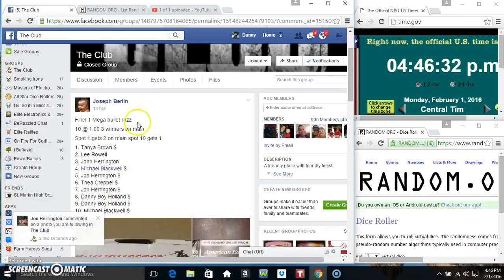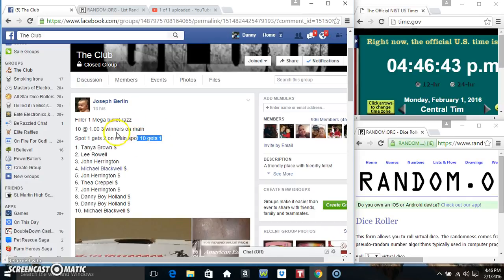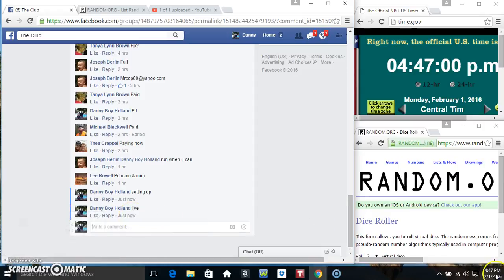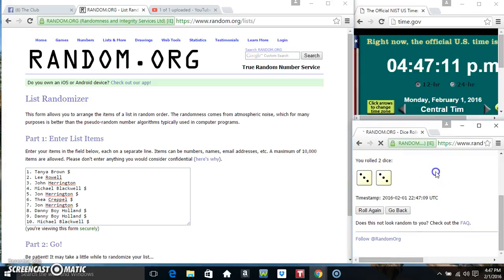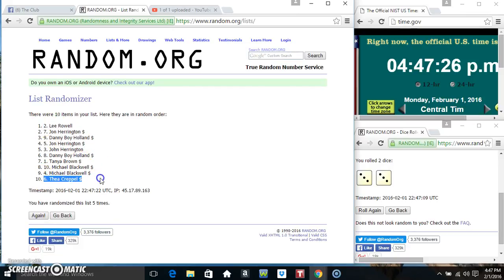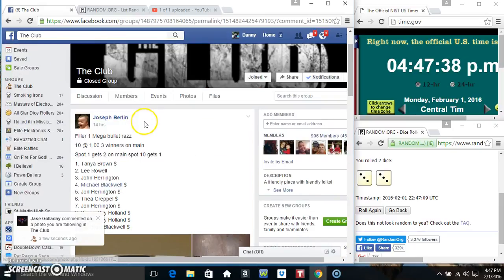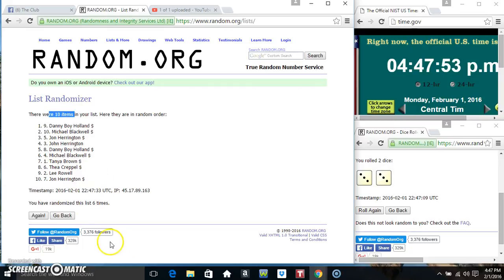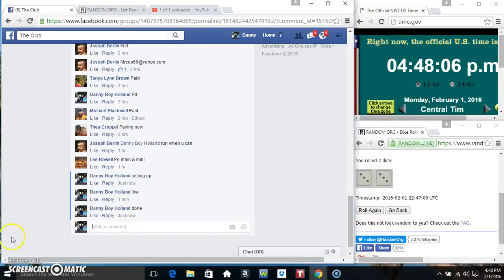filler 1 mega bullet